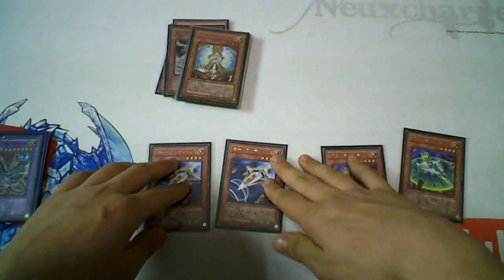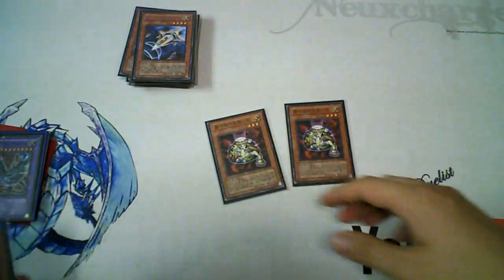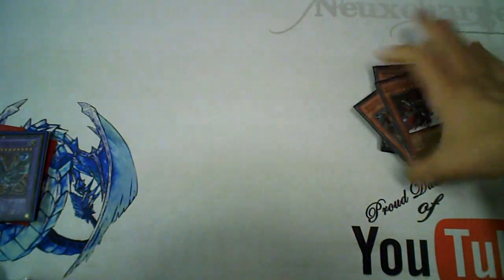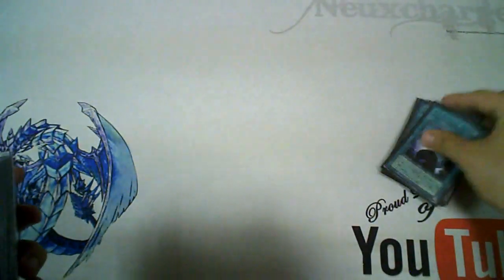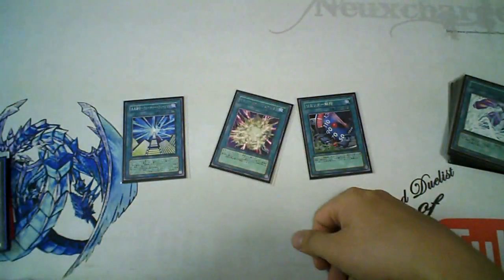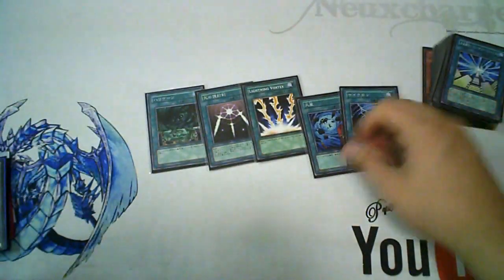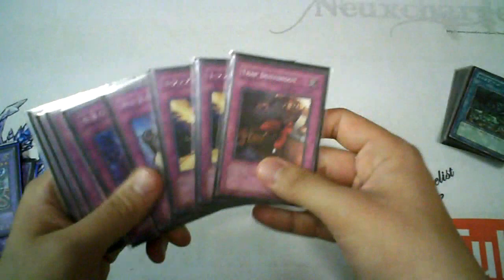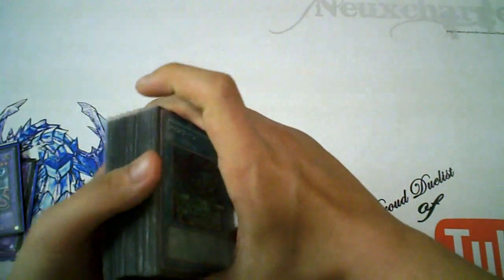Cyber Zwei Deck Review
I show my thoughts on this deck.